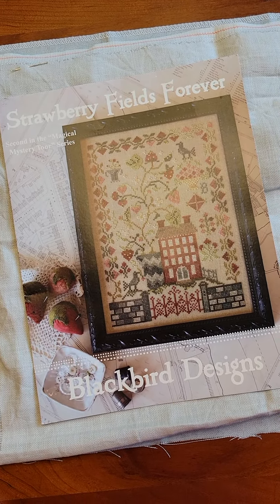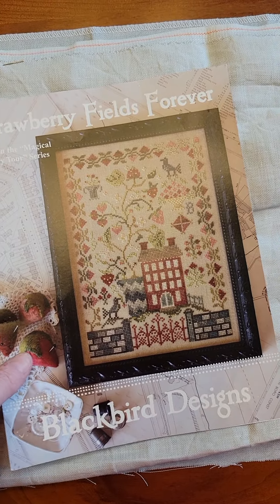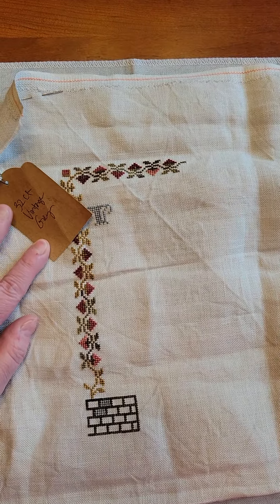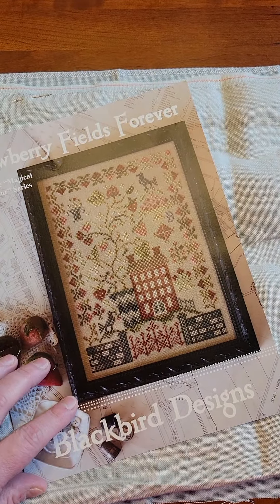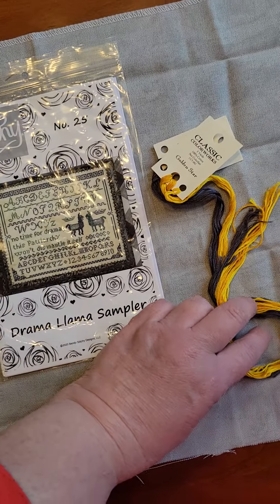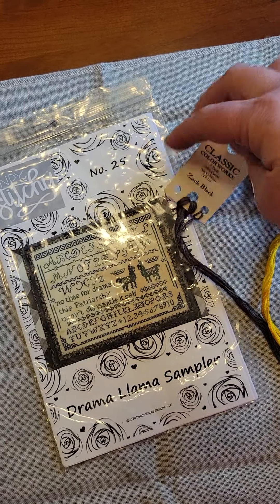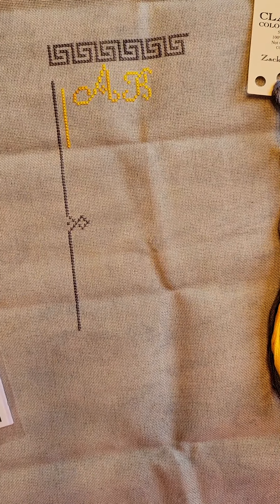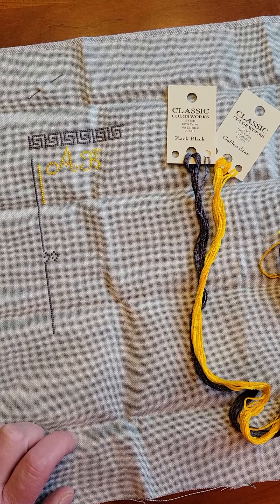Stitch MAYhem 2022 - Day 7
=-=-=-=-=SHOW NOTES=-=-=-=-=-=

WIP INFO